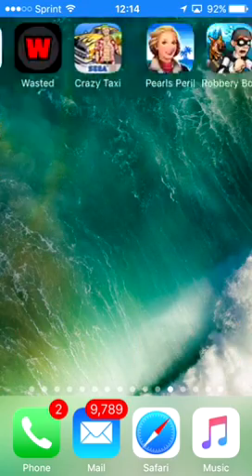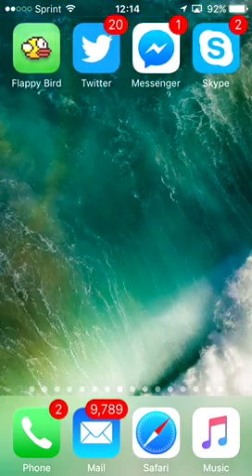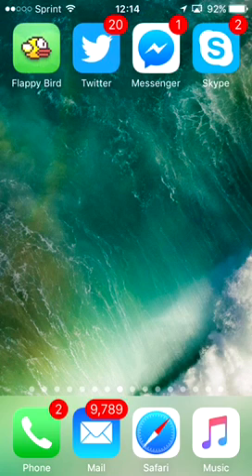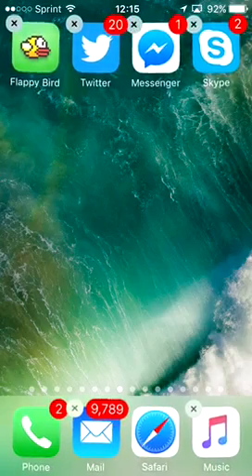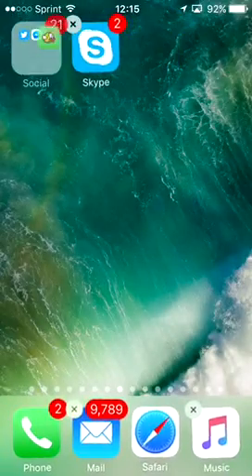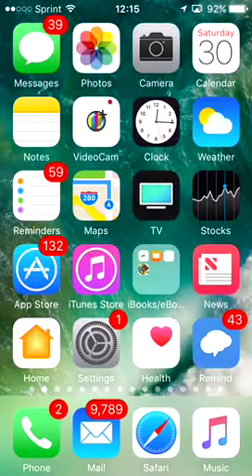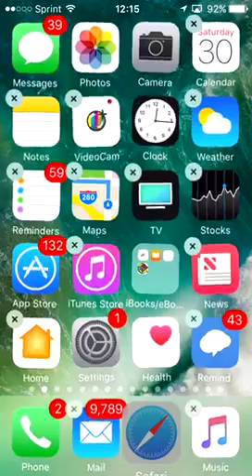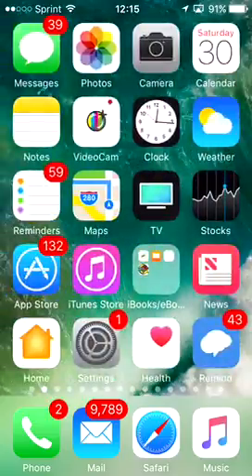How to hide ANY app on iOS 11!!